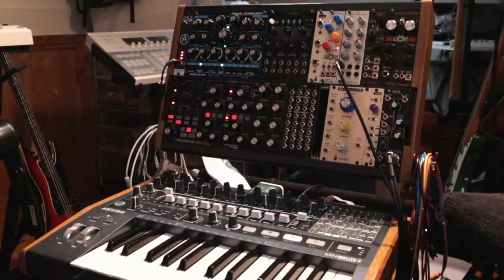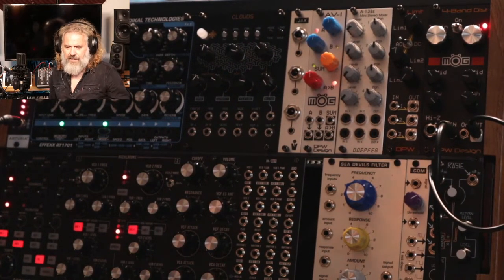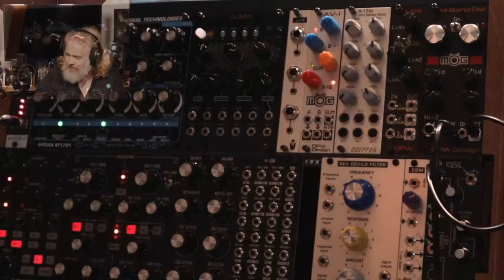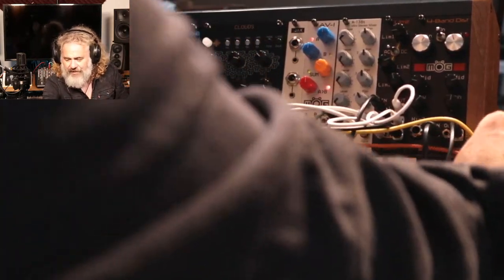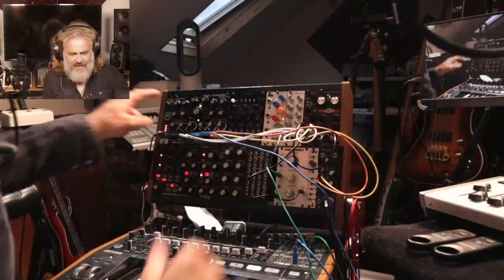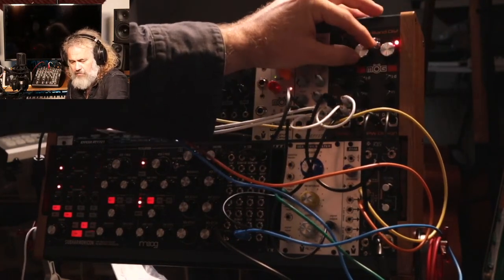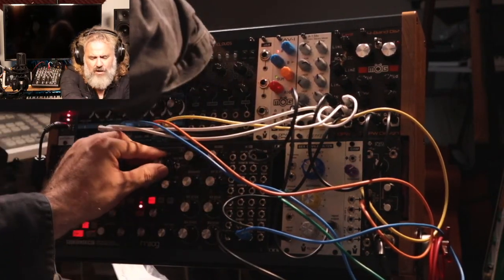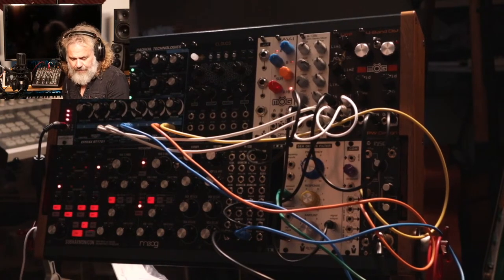The Gaz Williams Show - The Euroack is full! What now?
Yes you heard right my rack is now full!  It filled up very quickly but there is very interesting changes coming soon!